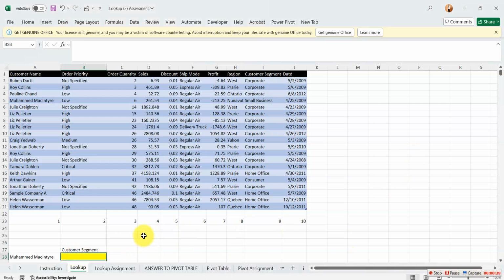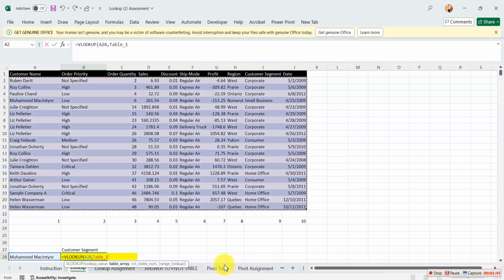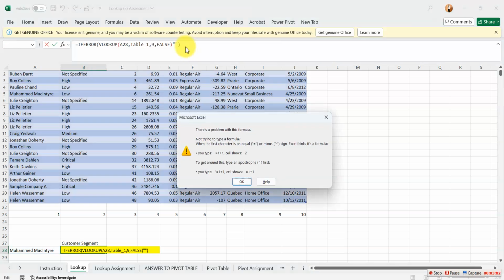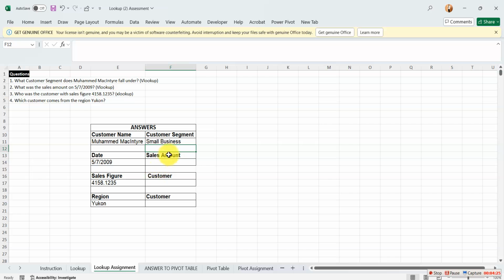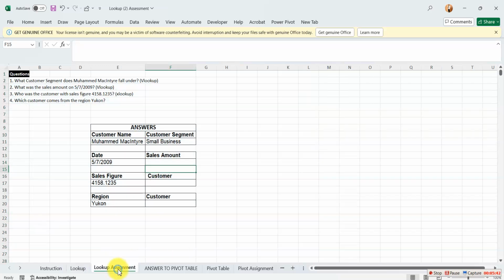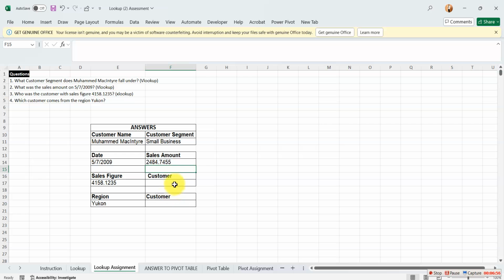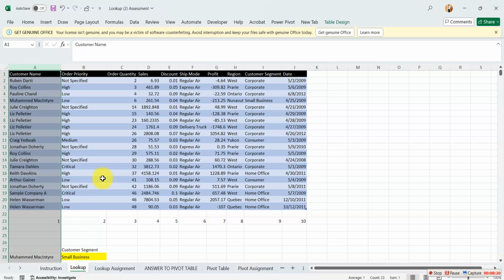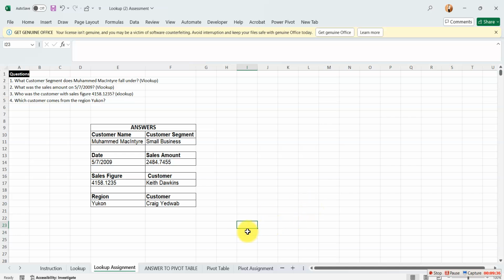how to apply xlookup, vlookup and iferror.....